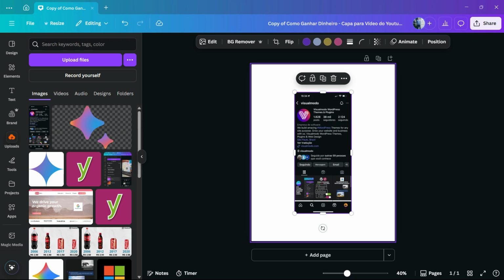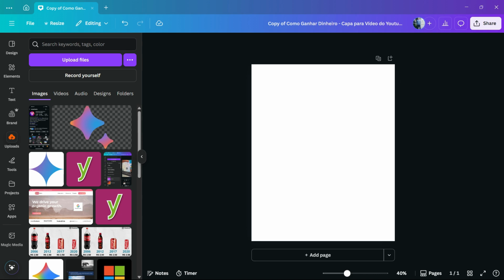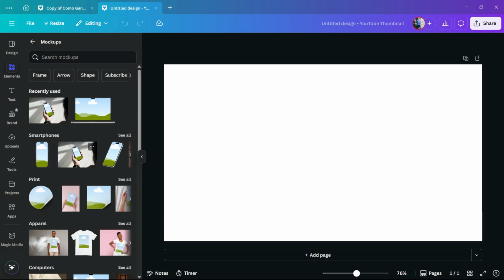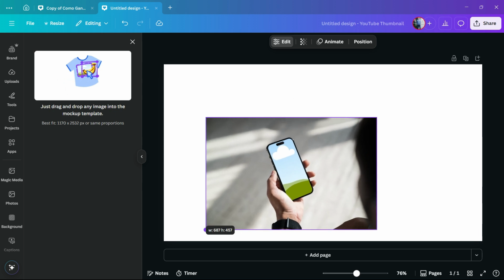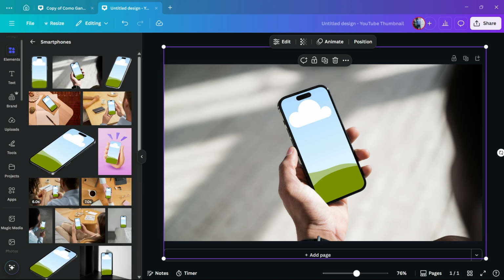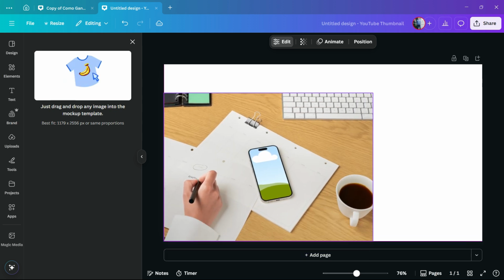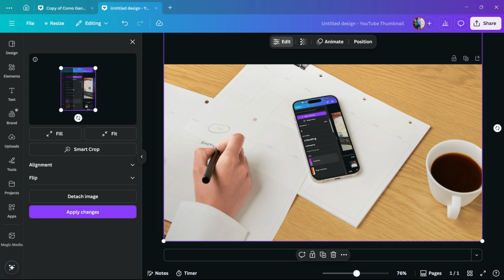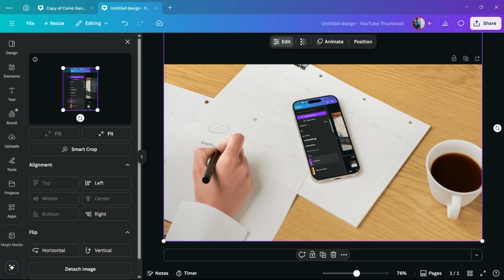How To Use Canva Mockups For Professional Designs?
Want your designs to look real, polished, and ready to sell. In this tutorial you will learn how to use Canva mockups for professional designs, perfect for client pitches, online stores, and high impact social posts. I show the complete workflow, from picking the right mockup to exporting razor sharp files that convert.

✅ The difference between frames, mockups, and Smartmockups, when to use each
✅ How to place your design, scale correctly, align edges, keep perspective natural
✅ Realistic tweaks, shadows, reflections, blend with the scene, color cast match
✅ Mockups for apparel, packaging, books, devices, posters, mugs, prints
✅ Brand kit setup for fast consistency, reusable templates, bulk variations
✅ Export settings for Instagram, Etsy, Shopify, and client PDFs

Quick start
1 Open your design in Canva, select a mockup from Elements or the Smartmockups panel.
2 Drop the artwork, adjust crop and angle, refine shadows and background.
3 Add brand details, logo, color styles, call to action.
4 Export in the right size, test on mobile, publish.

Pro tips
Use high resolution sources. Match light direction to your scene. Add a tiny noise layer for realism. Keep text safe inside margins. Save a master template for fast future updates.